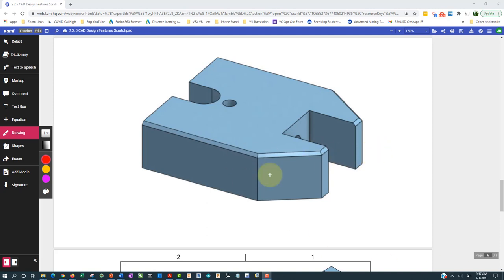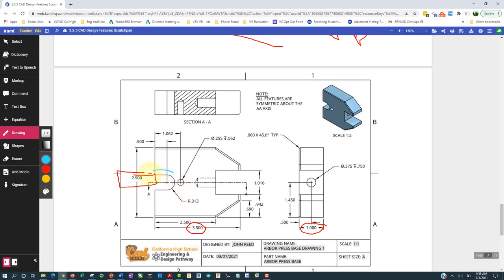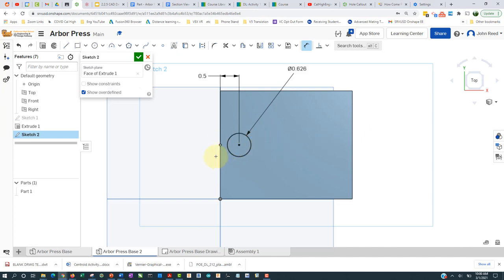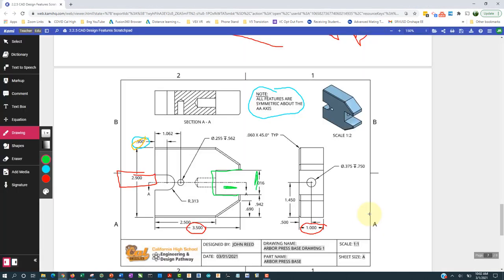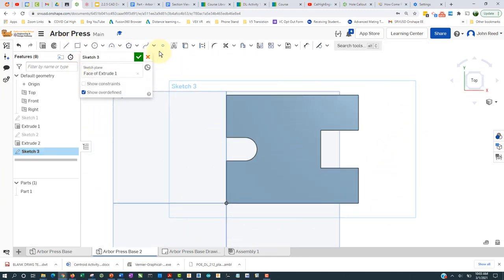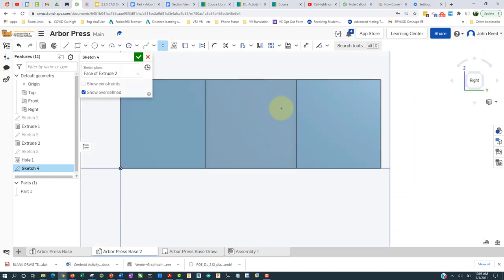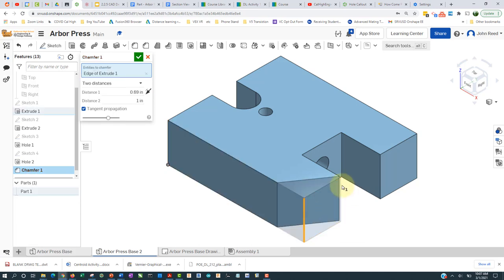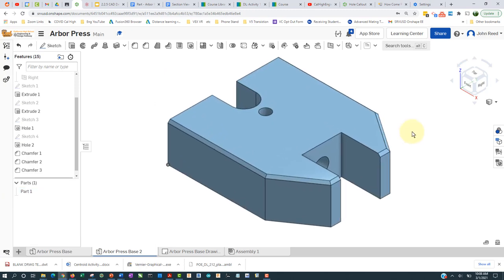Arbor Press Base Onshape